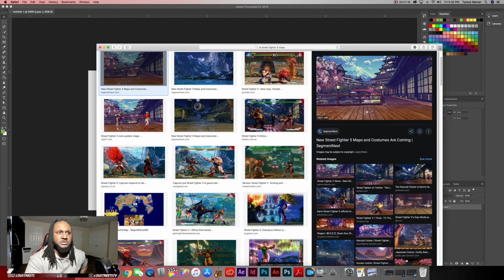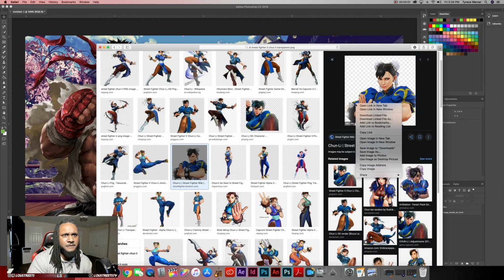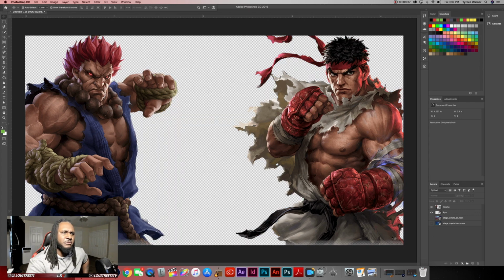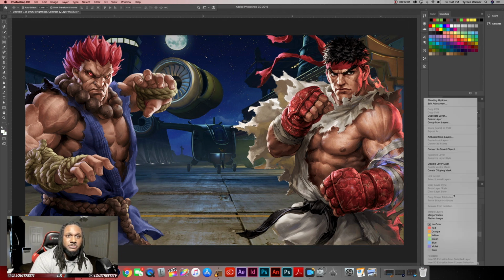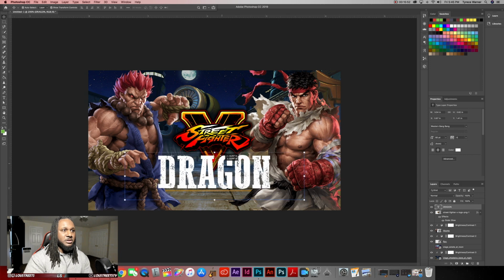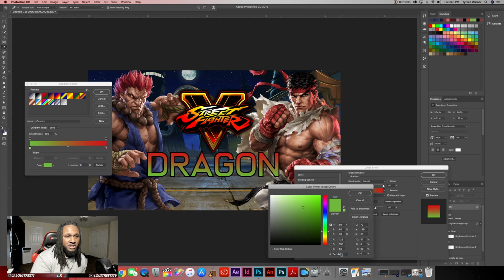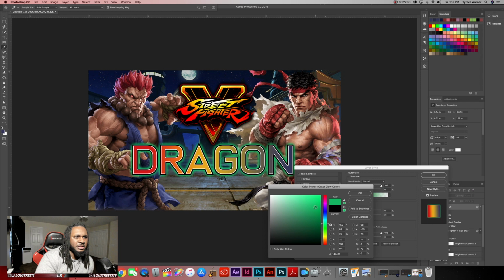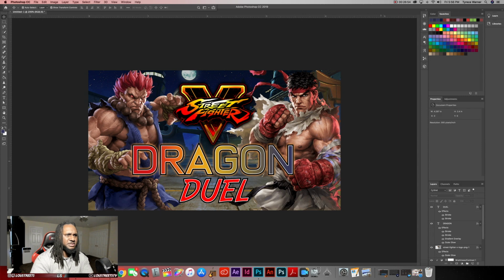How To Make Awesome YouTube Thumbnails!!! (Real Time Photoshop Creation)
0:00 Start
0:24 Intro
1:11 Opening Your Template
1:44 Gathering Base Elements
3:23 Downloading PNG Images
7:16 Adding PNG's To Project
7:30 Free Transform Editing
9:08 Selecting Background Image
11:00 Brightness Adjustment Editing
14:01 Adding Game Logo
16:07 Adding Text
18:06 Editing Text Visuals
18:52 Gradient Text Layer Editing
22:33 Editing Primary Text Layer
24:52 Adding Secondary Text
26:10 Selecting Secondary Font
26:55 Editing Secondary Text
27:49 Final Touches
28:42 Finished Thumbnail
28:54 Conclusion/Wrap Up
29:43 Comments Survey (Please Participate)
29:58 Ending

Recently I decided that I wanted to start a "How To Create Content" playlist just to share some of the tips that I use in order to build my all the various items that go into creating LS Vision. In this particular segment I create a YouTube thumbnail completely from start to finish with no idea what I'm going to make when the video starts!

I hope this video was helpful, in the comments you can add feedback on what you enjoy or dislike about the video. In the future I would like to make these more succinct and all constructive input is welcomed. I want to create a reciprocating environment where people can learn and use new information. Stay Inspired, Stay Creative

🎮 My Gaming Setup:
Xbox Series X
Asus 24" TUF Gaming Monitor
Sony A5100 Camera
Imac 5K Display 27"
Astro A50 Headset
Elgato Game Capture HD60S
Elgato 4K60 Pro
Elgato Wave 3 Mic
Elgato Stream Deck
Elgato Green Screen
Brooks Converter (PS4 to Xbox One)
Devoko Gaming Chair

➡️ Light Setup Links:
19" Ring Light (Not my exact brand but exact same features/specs)
12" Ring Light (Not my exact brand but exact same features/specs)
Gusodor LED Strip Lights
Flood Lights

HOW TO MAKE THUMBNAILS IN PHOTOSHOP
HOW TO MAKE A YOUTUBE THUMBNAIL WITH PHOTOSHOP
HOW TO MAKE THUMBNAILS FOR YOUTUBE VIDEOS
HOW TO MAKE THUMBNAILS ON PHOTOSHOP
HOW TO MAKE YOUTUBE THUMBNAIL ON COMPUTER
HOW TO
HOW TO MAKE A THUMBNAIL TUTORIAL
MAKE A THUMBNAIL TUTORIAL